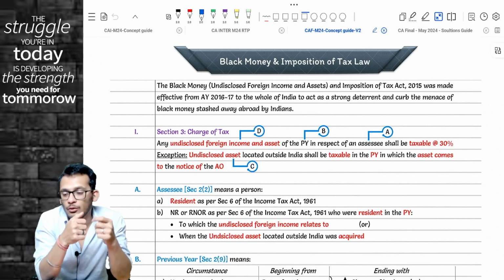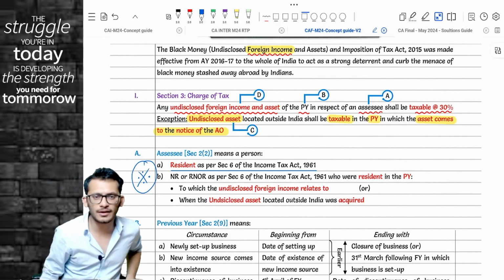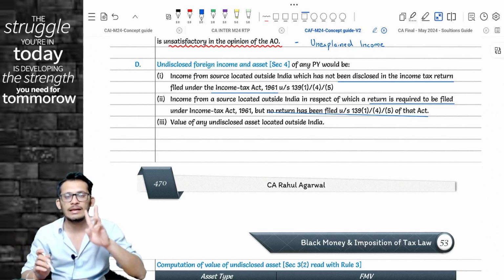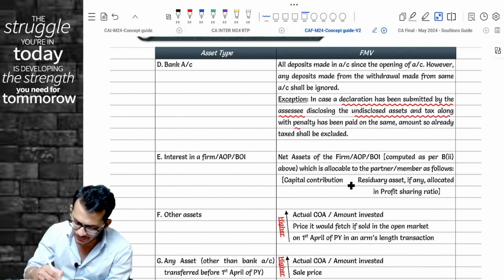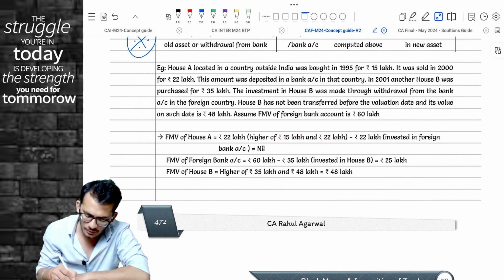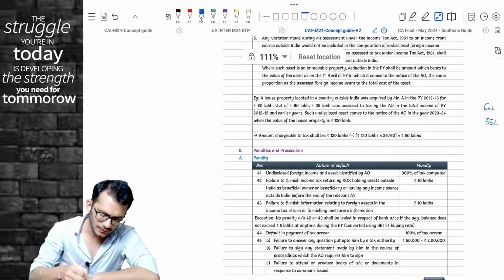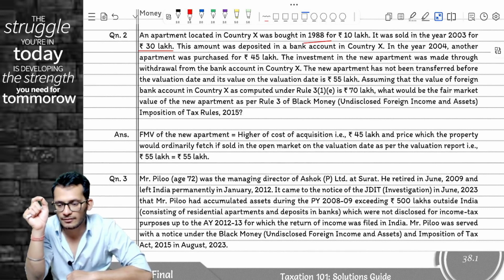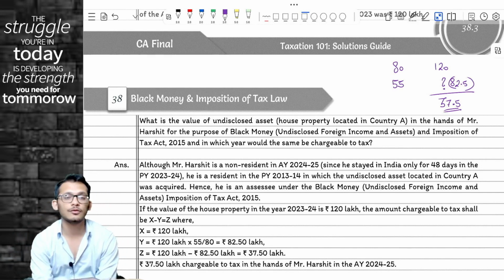CA FINAL | MAY/NOV 2024 | AMENDMENTS | BLACK MONEY ACT